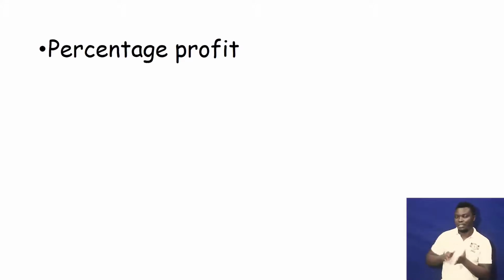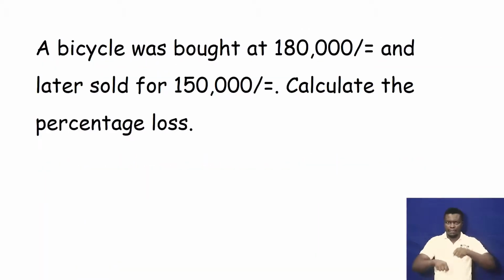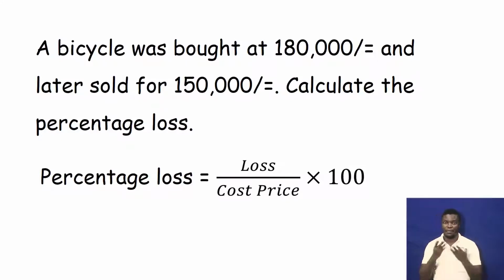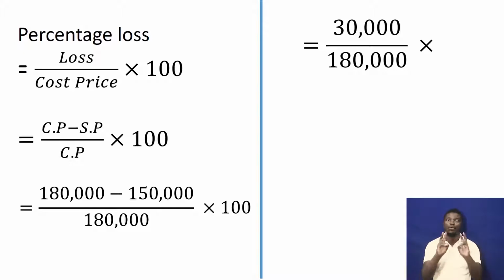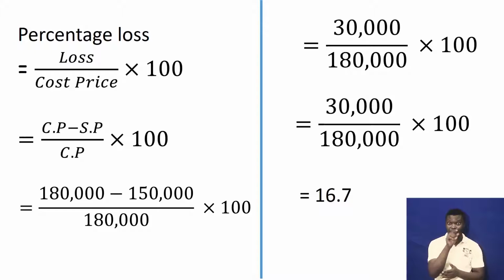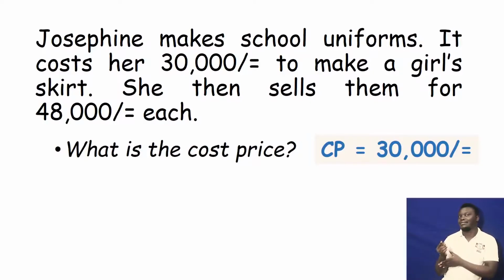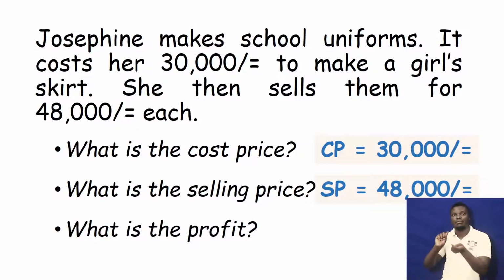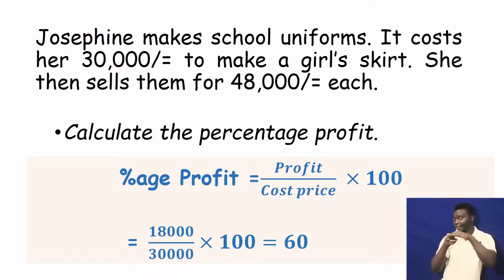Business Arithmetic Part 2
We shall learn how to calculate percentage profit and percentage loss.